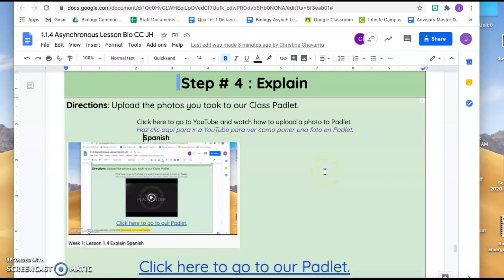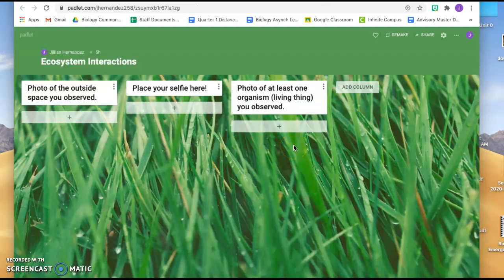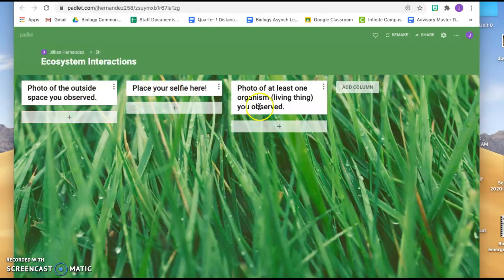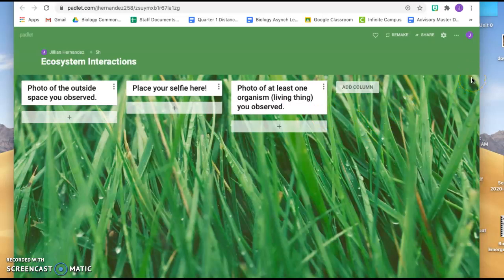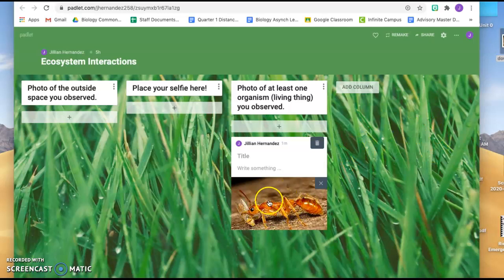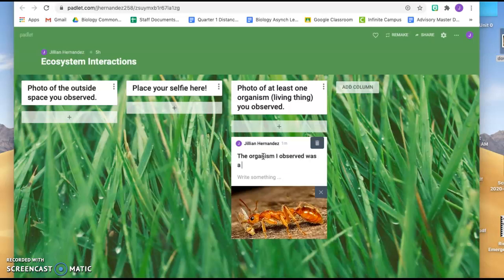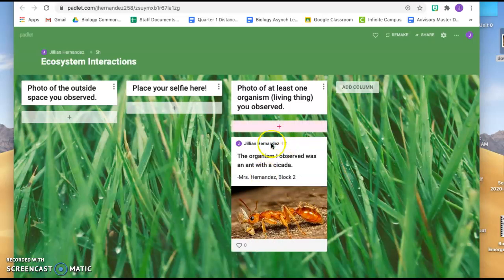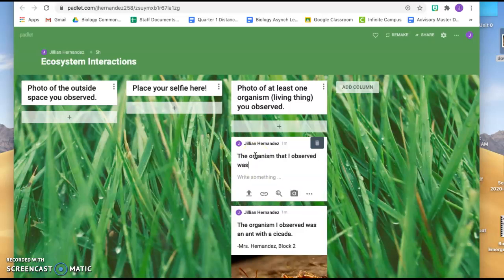Week 1: Lesson 1.4 Explain